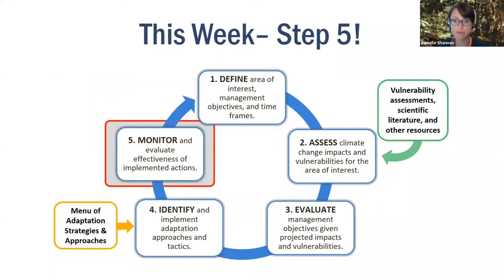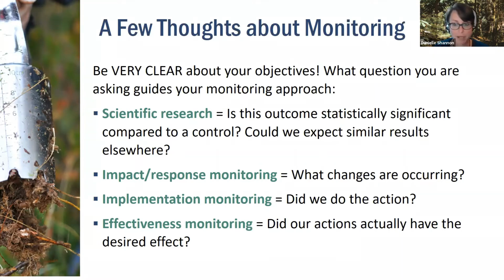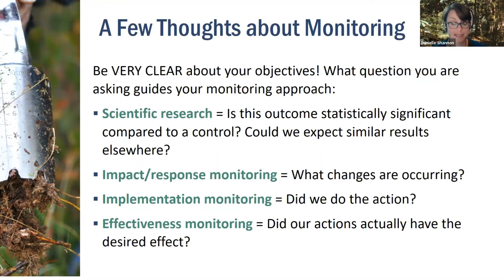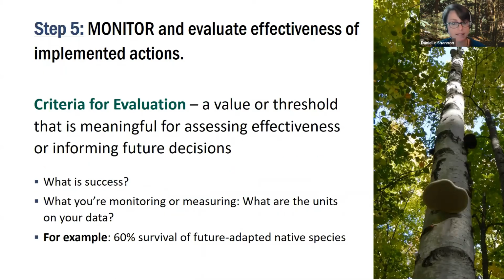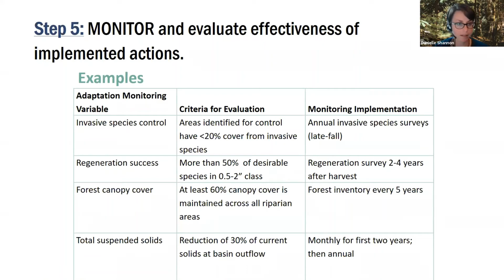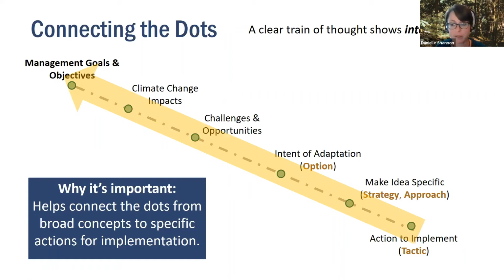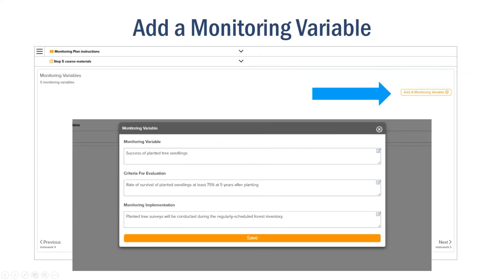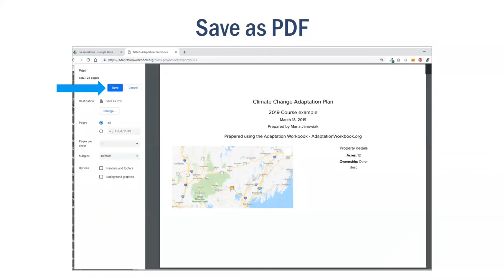Session 5 - Summer 2020 Adaptation Planning and Practices Online Course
Session 5: Session 5: Monitoring Adaptation Actions. Summer 2020. Online course offered by the Northern Institute of Applied Climate Science using the Adaptation Workbook (adaptationworkbook.org). More information on our trainings can be found